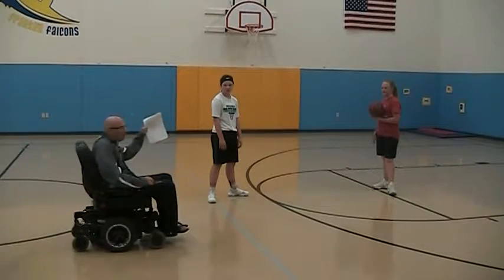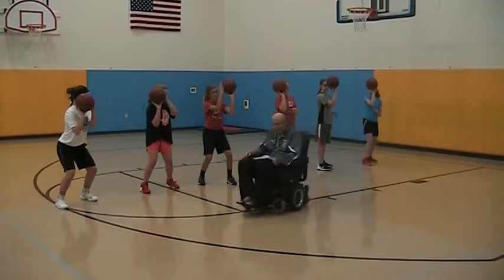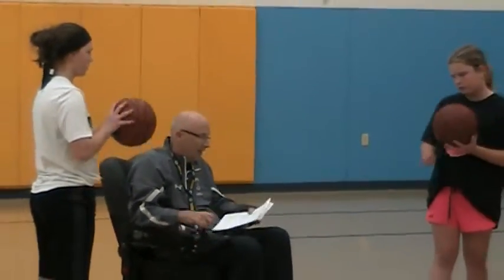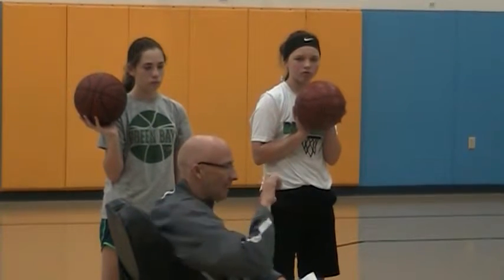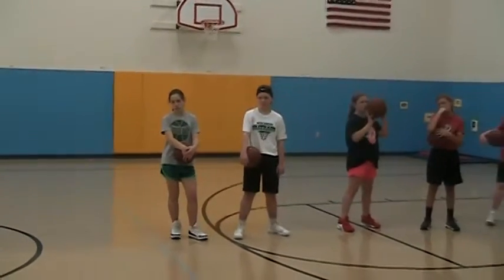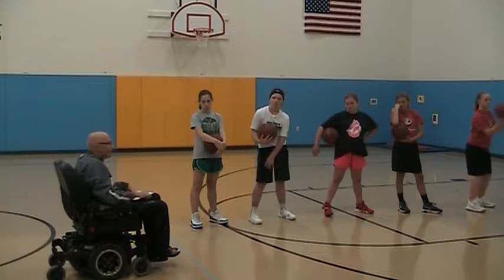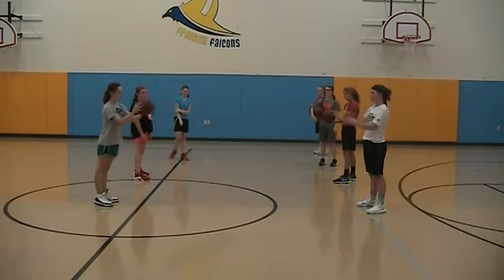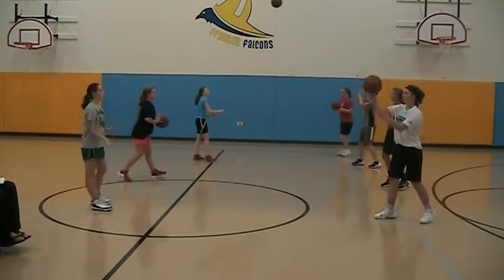Coach Jirikowic - Coaches Clinic 2017 - Shooting Drills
Shooting Points of Emphasis
L Lift without and with ball
Ball in palm/turn/one hand no rim
Ball in palm/turn self shoot or to partner
Partner pass and shoot to partner